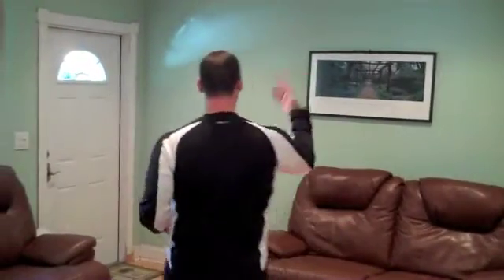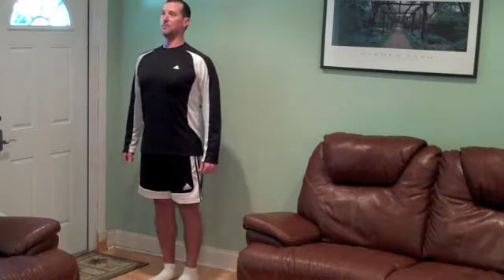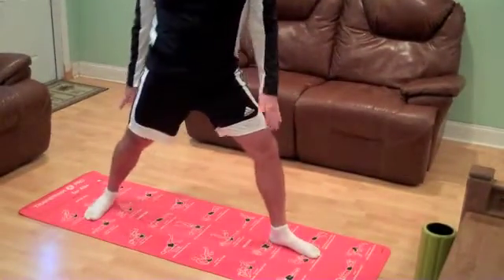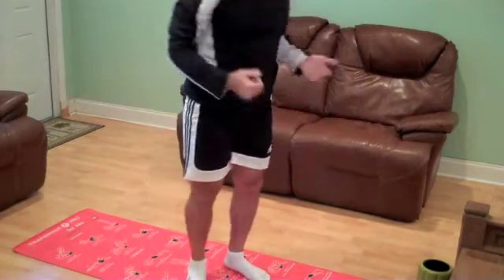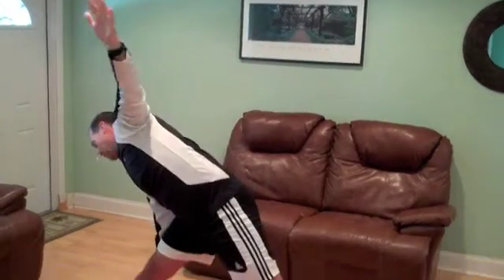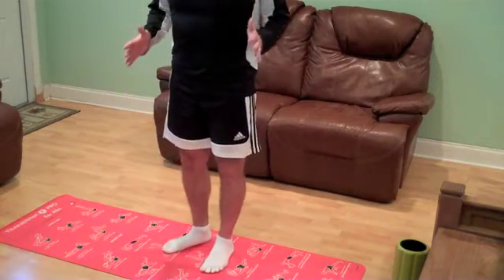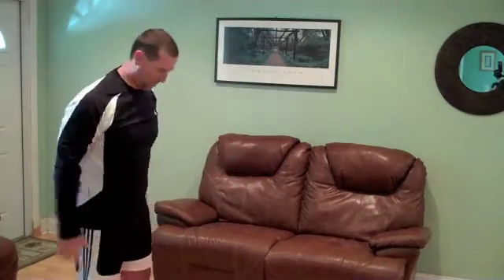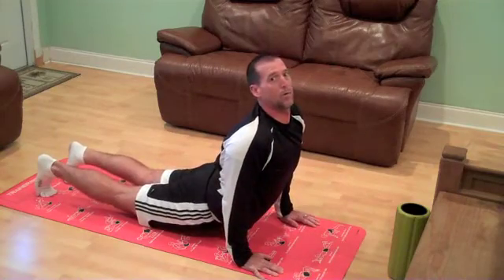BodyDrive's Daily 10 - Day 7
Explanation of Day 7  of the "Daily 10" workout.